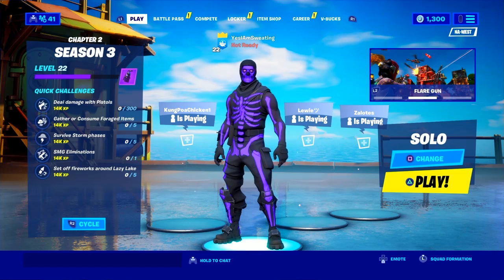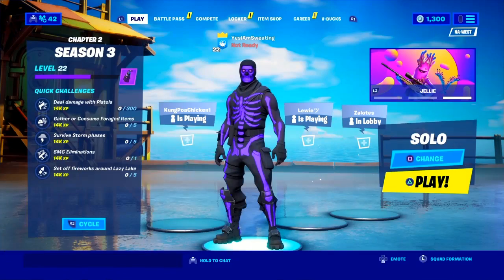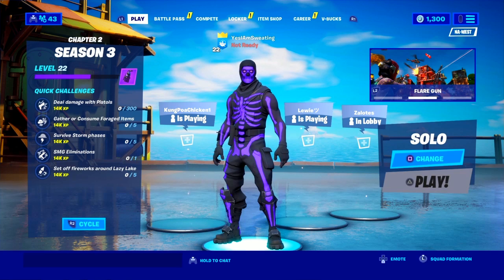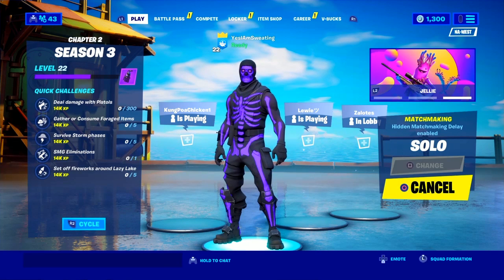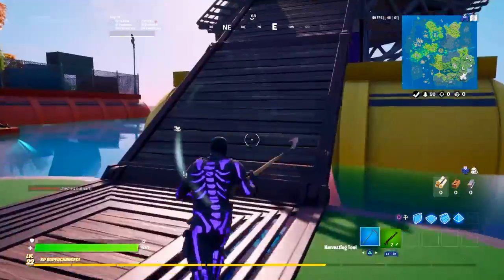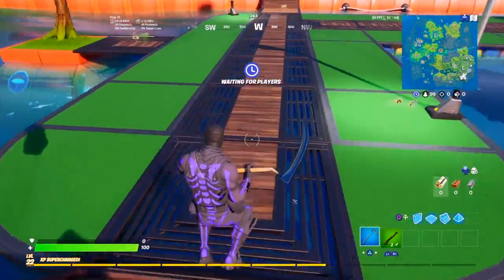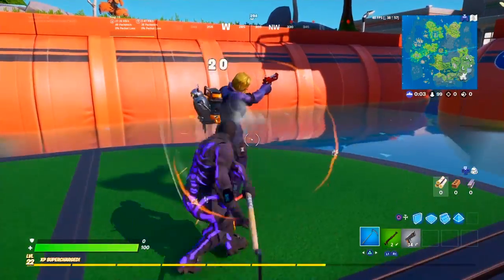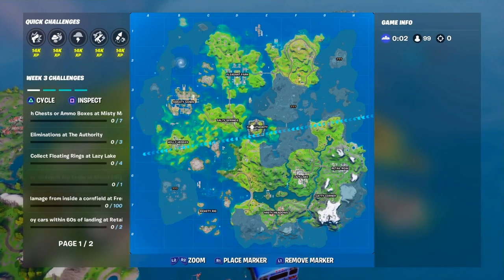HOW TO GET 0 PING IN FORTNITE I HOW TO BECOME THE BEST PLAYER I NO MORE LAGGING I BEST GAMEPLAY EVER